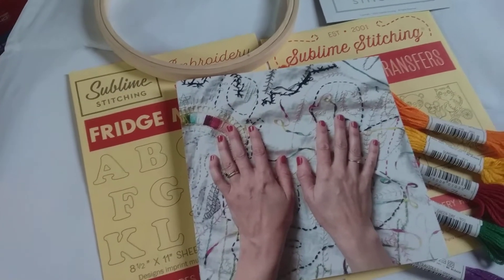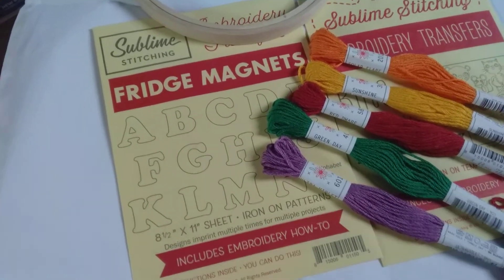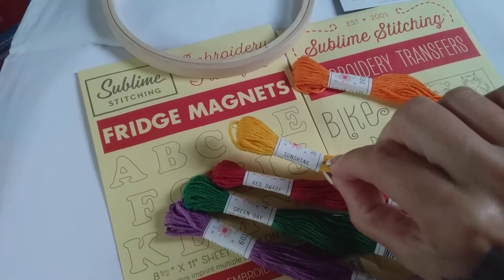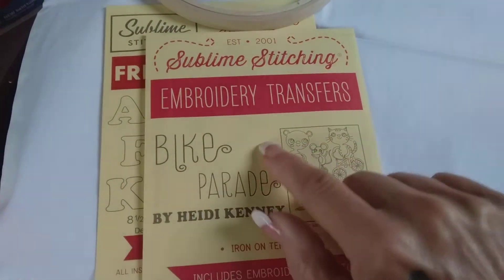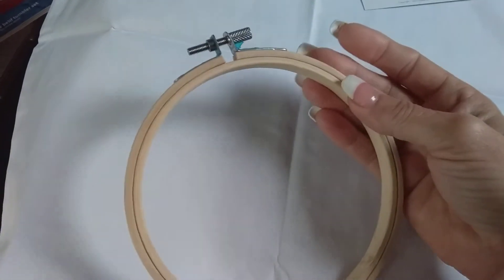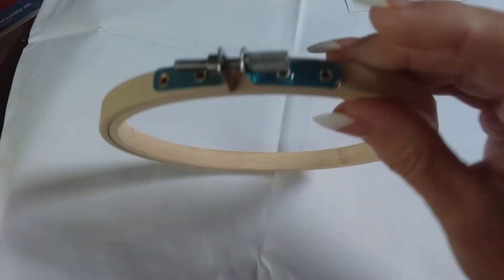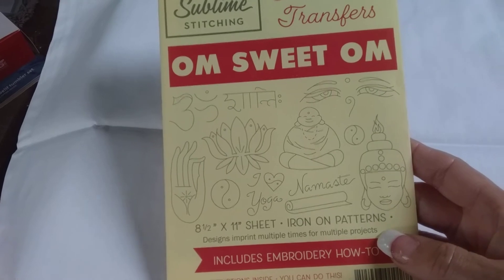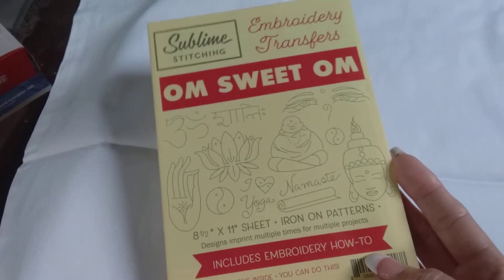UNBOXING Emergency Embroidery Aid Kit by Sublime Stitching - 07/09/2020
I share the Emergency Embroidery Aid Kit and the pattern pack I purchased for myself.  The EEAK is created by Sublime Stitching owner Jenny Hart for those wanting to learn embroidery but lack the funds to get started.  I will be gifting this to someone in an upcoming video.

Link to Sublime Stitching Sublime Stitching.com

Thank you for spending time with me every day!  ~Linnea XxxX!

1730 Labounty Dr Ste #9-235
Ferndale WA 98248
USA